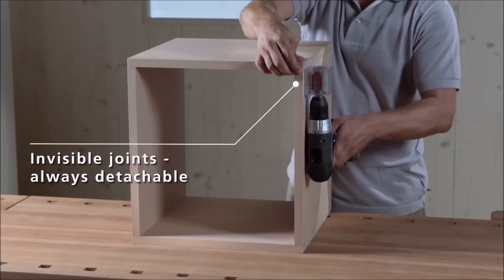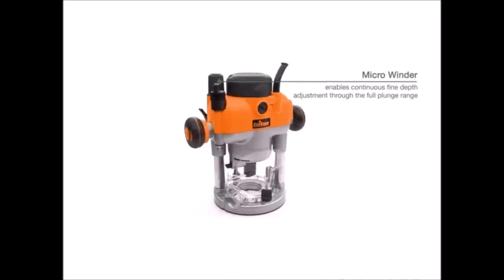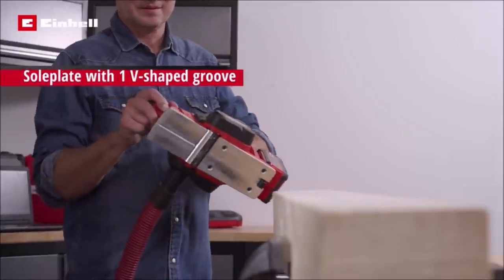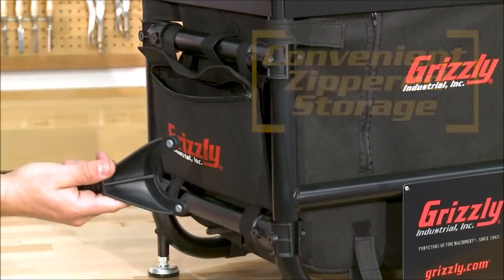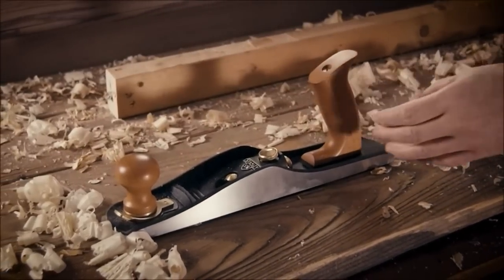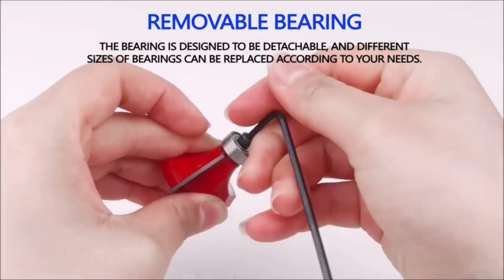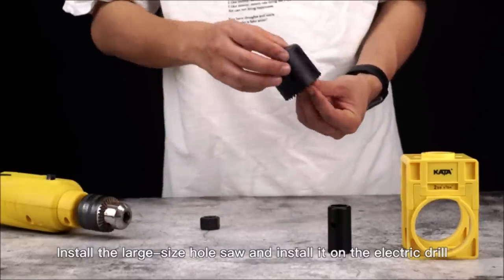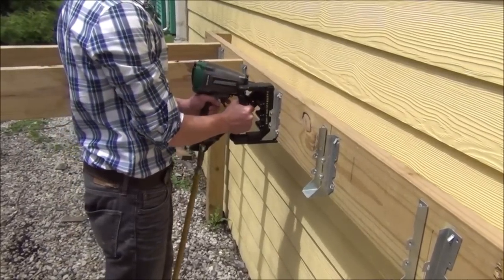TOP 10 POWER WOODWORKING TOOLS AND HAND TOOLS | NEXT LEVEL TOOLS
1. Lamello Invis Mx2 Starter Kit

2. Triton TRA001 3-1/4 HP Dual Mode Precision Plunge Router

3. Einhell Cordless Planer

4. Grizzly Industrial T28048 - Portable Series Router Table

5. Stanley 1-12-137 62-Low Angle Sweetheart Jack Plane

6. Blum ZML.0040 METABOX Drawer Front METABOX Drilling Template Set

7. MEIGGTOOL 7Pcs 1/4"Inch Shanks Roundover Edging Router Bit Set,Round Radius: 1/2",3/8",5/16",1/4",7/32",3/16",1/8"

8. Woodraphic Signature Precision Square in Tool 12-inch Guaranteed T Measurements Ruler for Measuring and Marking Woodworking Carpenters - Aluminum Steel Framing Professional Carpentry Use

9. KATA 1-3/8" - 1-3/4" Door Lock Installation Kit for Wooden Doors with Guide Template,Door Lock Hole Saw,Carbon Steel

10. Hang Em Fast Easy Joist Hanging Tool - Hang Man Tool - 2x4 2x6 2x8 2x10 2x12 Metal Joist Hanger